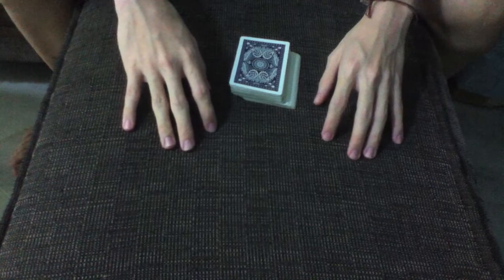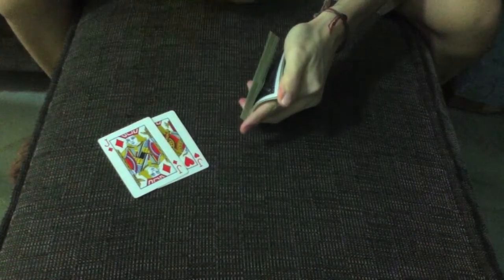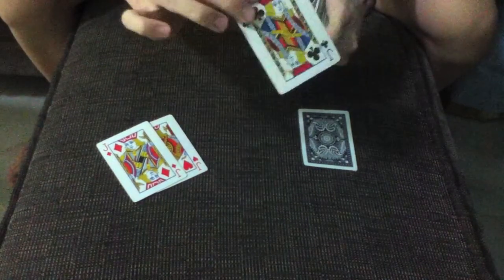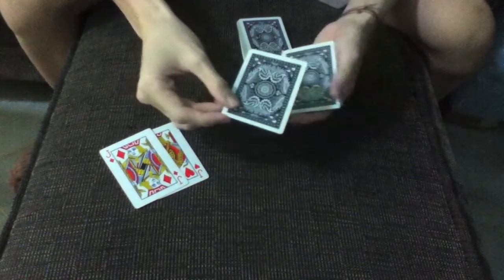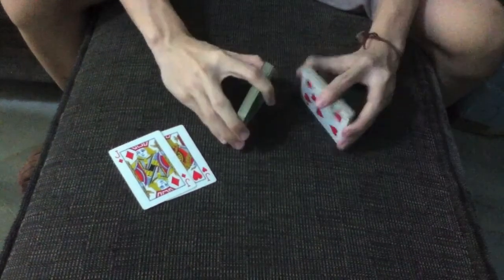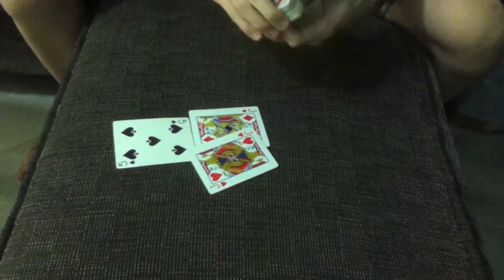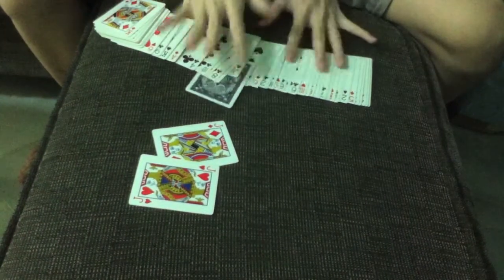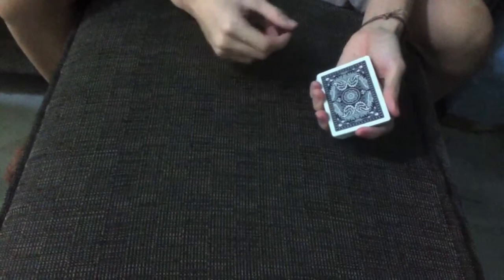Card trick : Club Sandwich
A very cool card trick. Hope you guys like it!